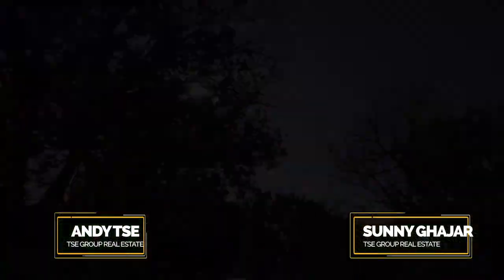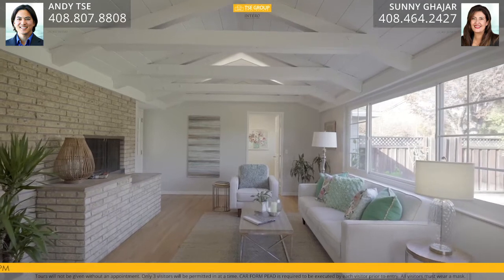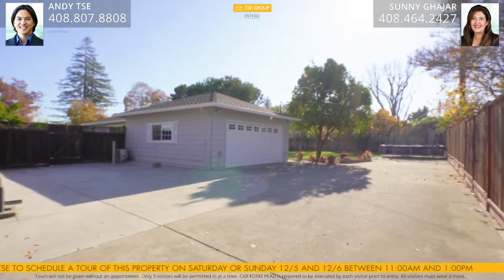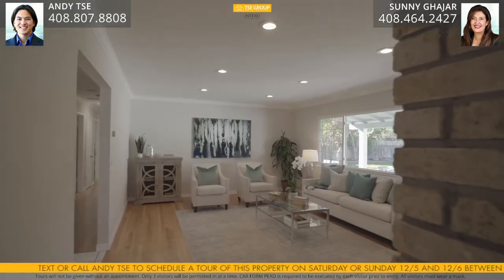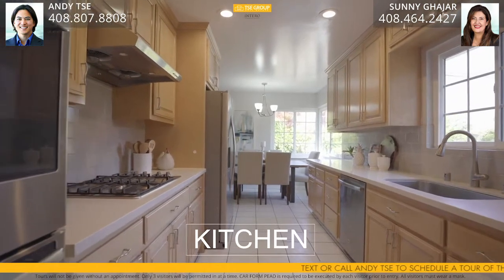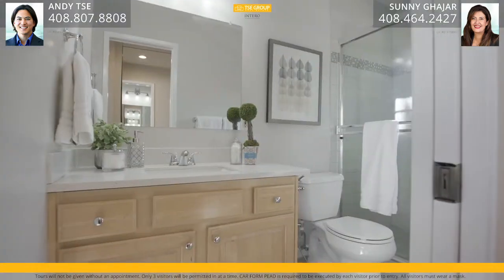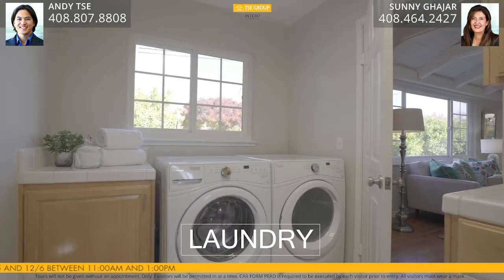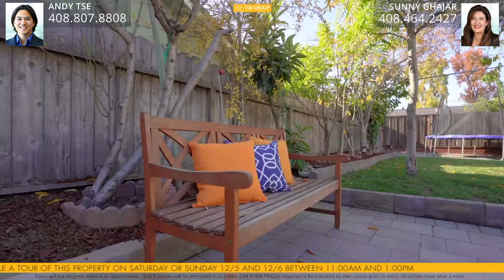1155 Happy Valley Avenue, San Jose, CA 95129